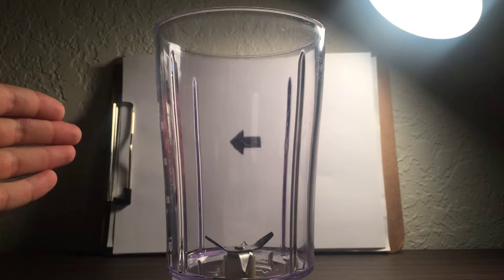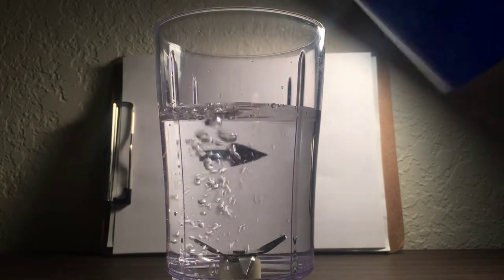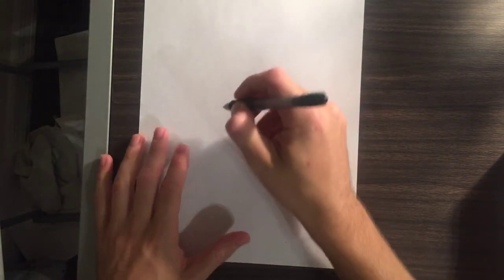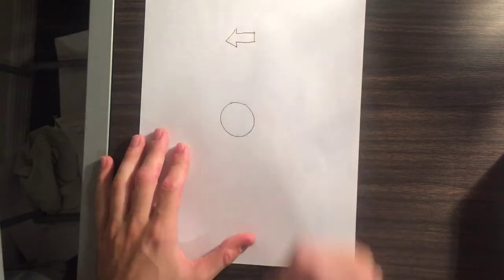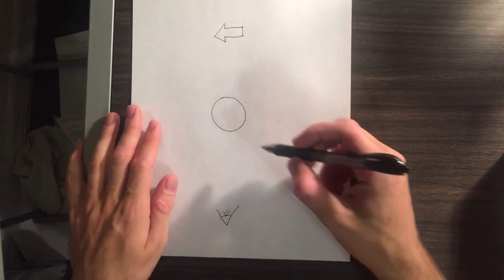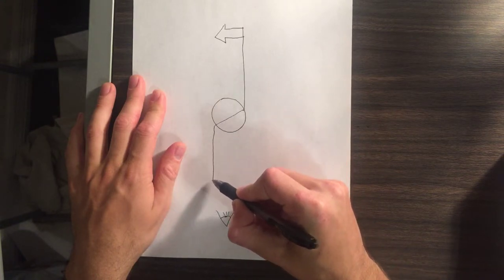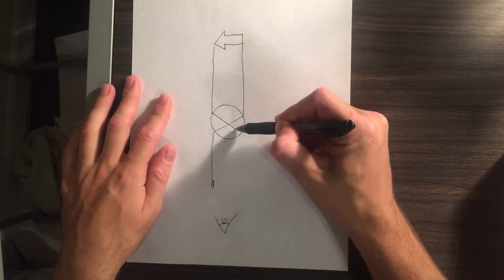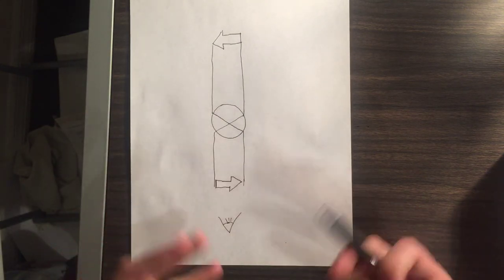Reverse an image with a fluid (water)